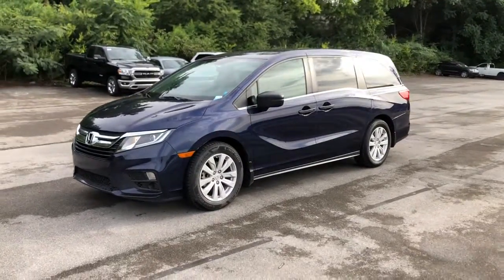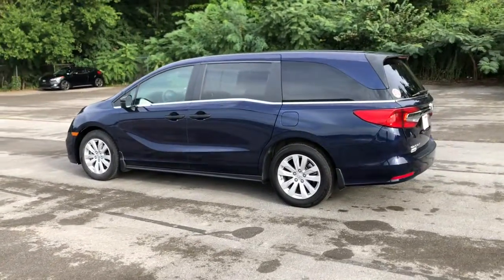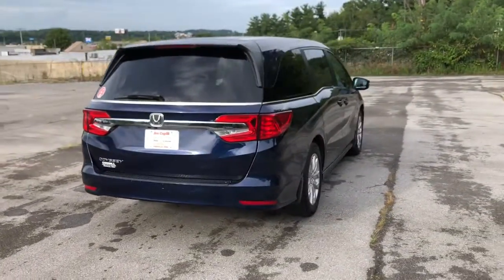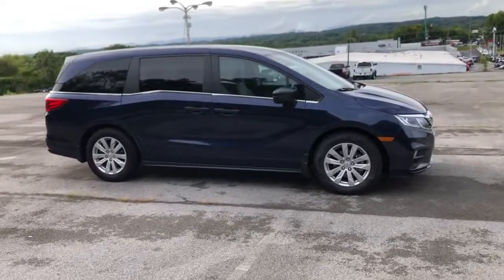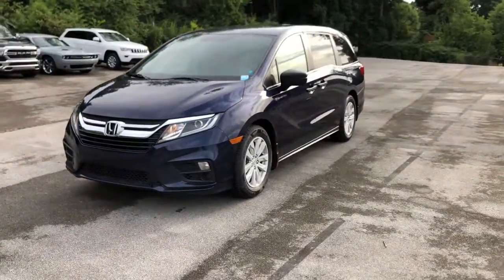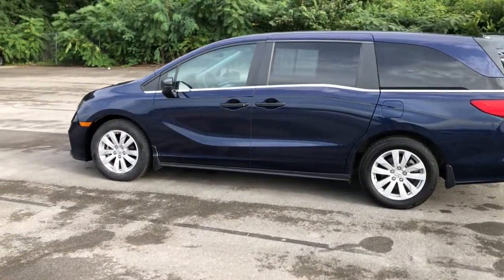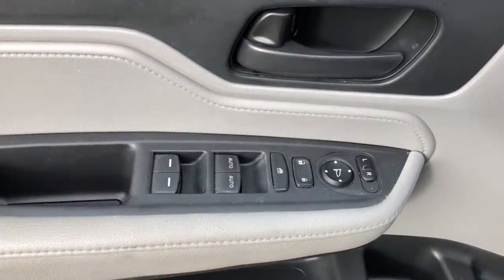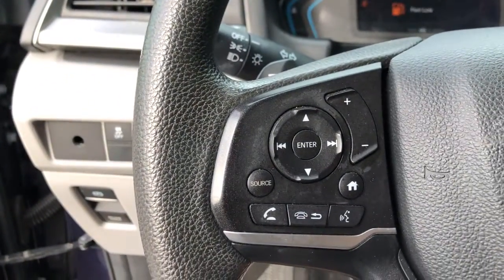2019 Honda Odyssey Knoxville, Farragut, Oak Ridge, Maryville, Gatlinburg, TN KB043969P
Lunar Silver Metallic Used 2019 Honda Odyssey available in Knoxville, Tennessee at Jim Cogdill CDJR. Servicing the Farragut, Oak Ridge, Maryville, Gatlinburg, TN area.

LX trim. FUEL EFFICIENT 28 MPG Hwy/19 MPG City! Third Row Seat iPod/MP3 Input Bluetooth Back-Up Camera Aluminum Wheels Quad Bucket Seats. KEY FEATURES INCLUDE: Third Row Seat Quad Bucket Seats Back-Up Camera iPod/MP3 Input Bluetooth. EXPERTS ARE SAYING: Edmunds.com explains No SUV can match the 2019 Honda Odyssey for ease of use or flexibility. It doesnt hurt that the Odyssey comes standard with a strong V6 and comfortable seats. . Price does not include licensing costs registration fees taxes and dealer doc fee of $699 which are to be paid by the consumer.